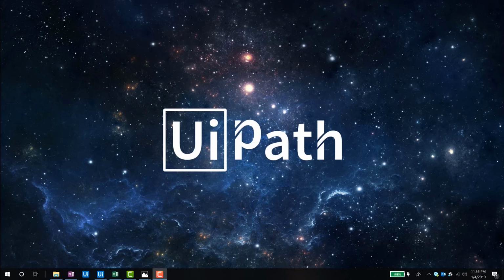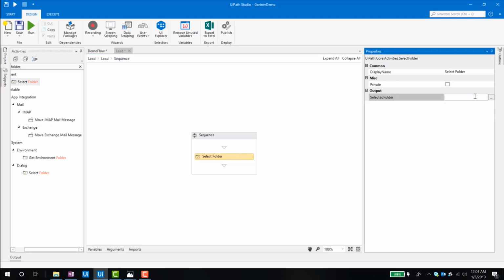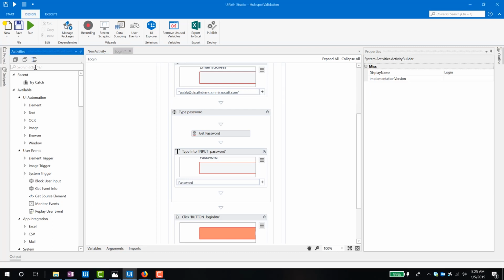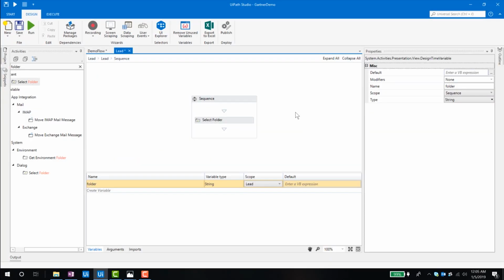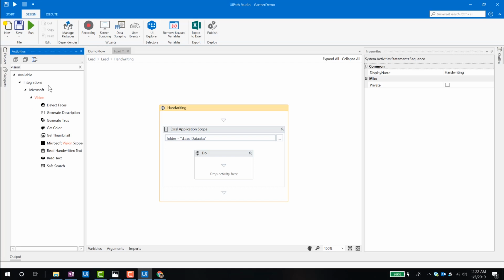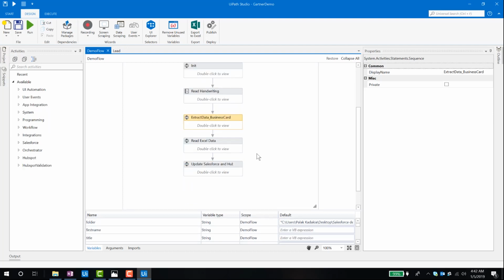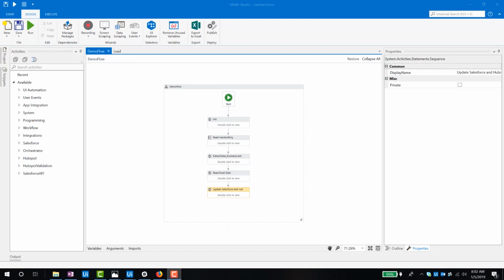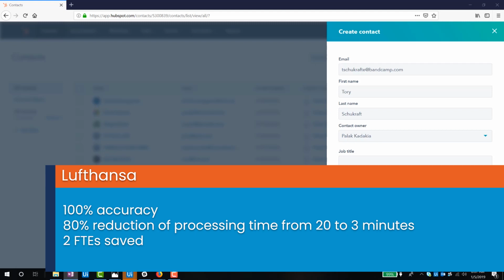UiPath Product Demo: Large Scale Data Migration with Excel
Watch this demo to understand how UiPath can help you migrate data between various sources. In this use case, the UiPath Enterprise RPA Platform migrates from Excel into marketing automation tool HubSpot.